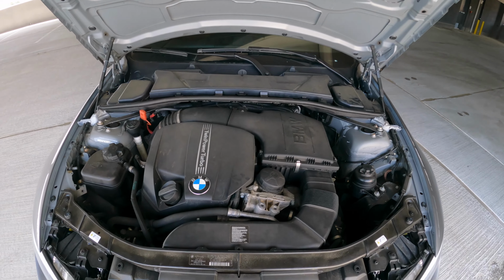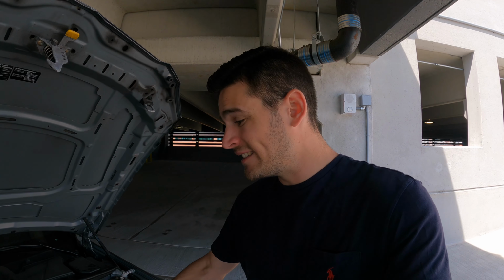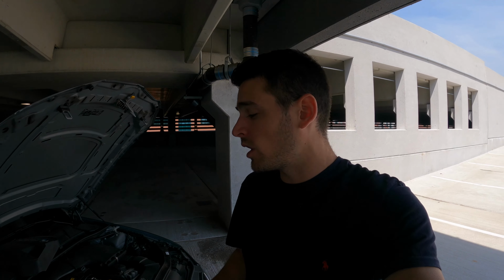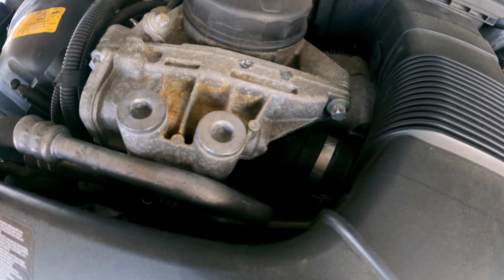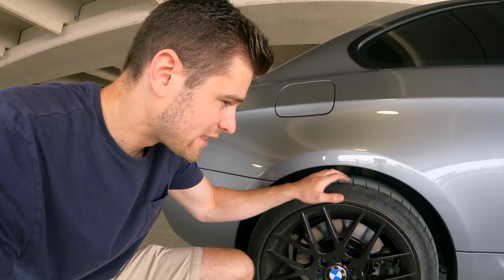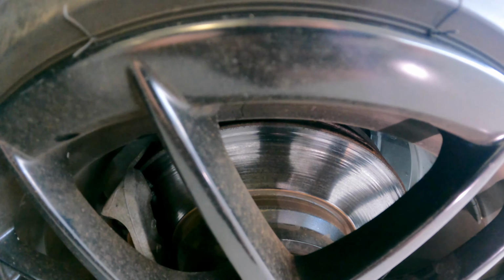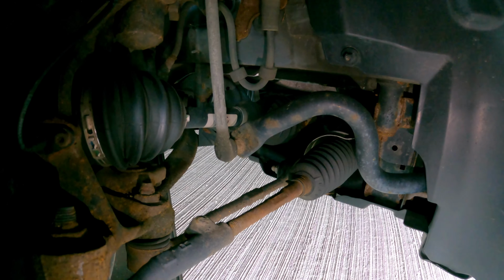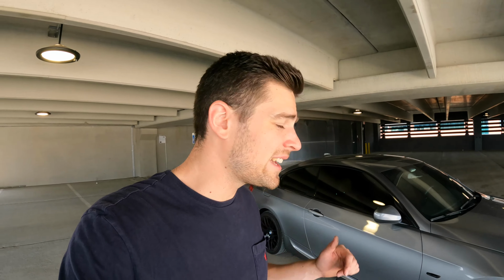How Healthy Is Your Car? Quick and Easy Vehicle Inspection - KEY AREAS OF FOCUS | E92 BMW 335i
Video Gear:
Suction Cup Mount
GoPro Arm / Tripod
GoPro Screen Protector
Wind Protector
SD Card

Editing Equipment:
Mac Mini
External SSD

Tools:
Mechanic Tool Set
Torque Wrench
Amazon Fire Tablet